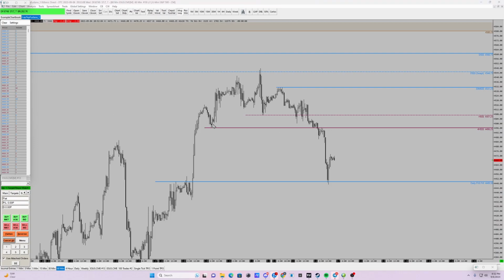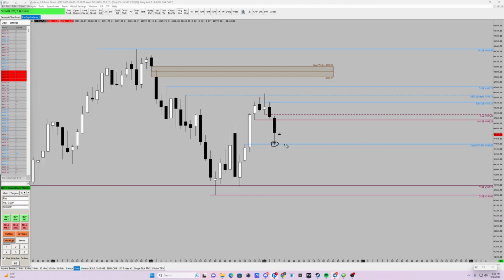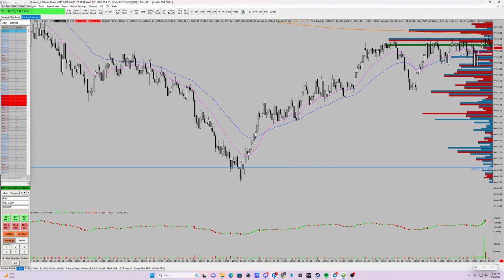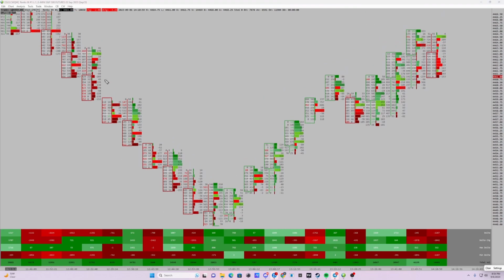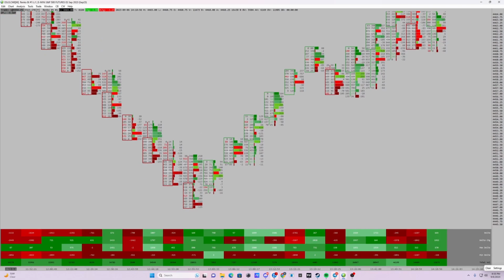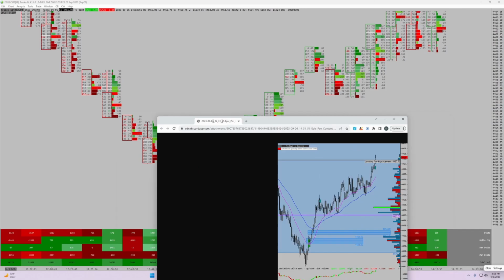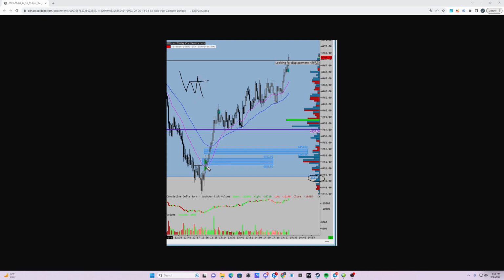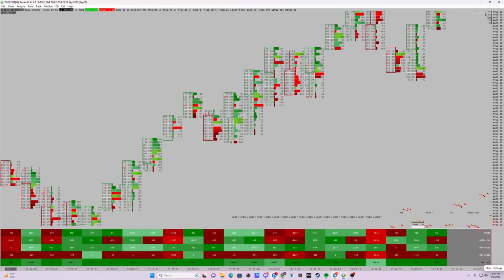ICT Concepts and the Inner Workings of Order Flow